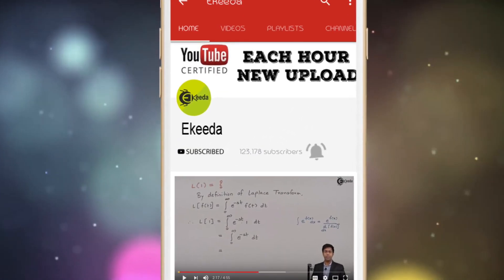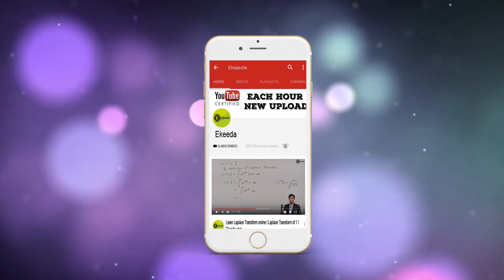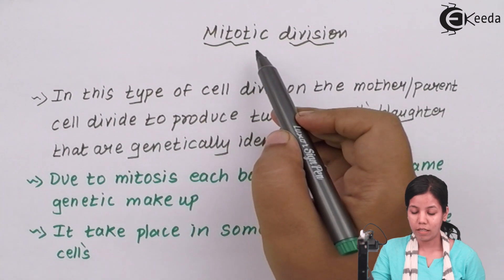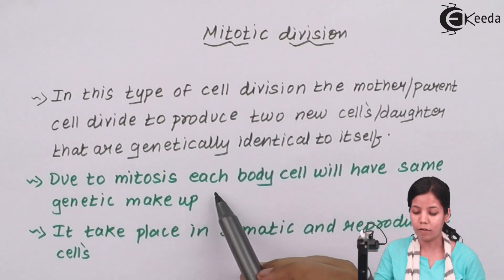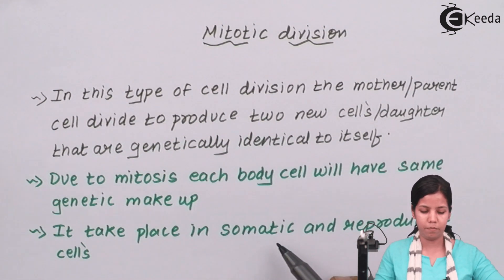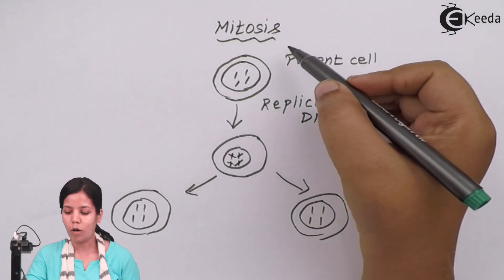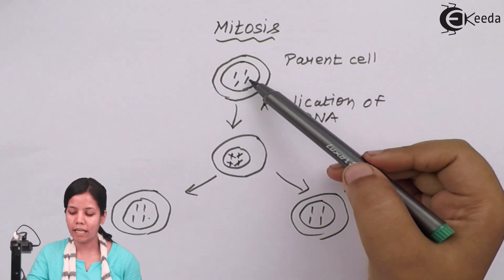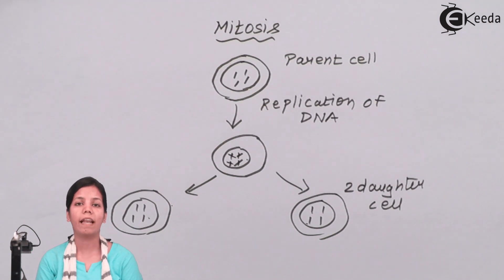What Is Mitotic Division - Cell Division - Biology Class 11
Video Lecture on What Is Mitotic Division from Cell Division chapter of Class 11 Biology for HSC, CBSE & NEET.

Happy Learning : )